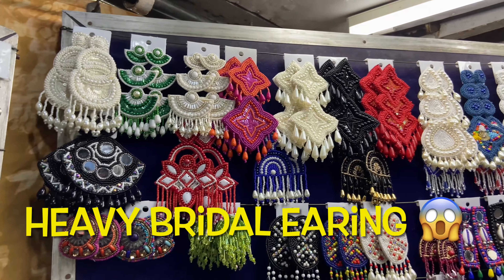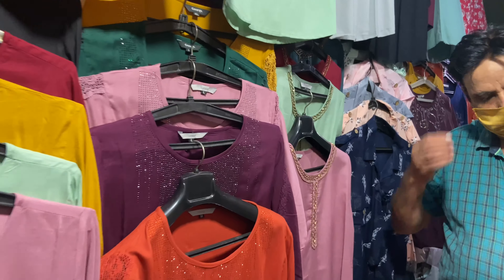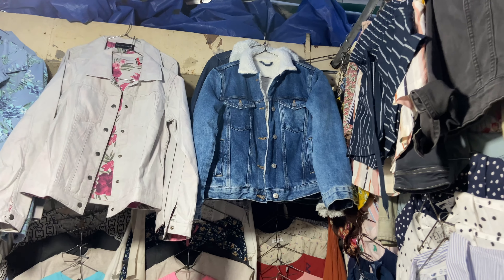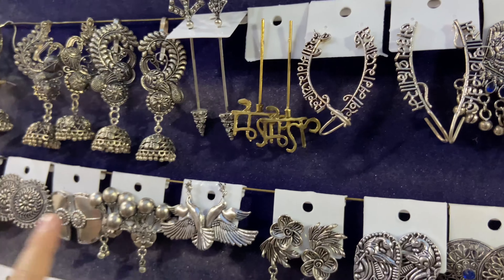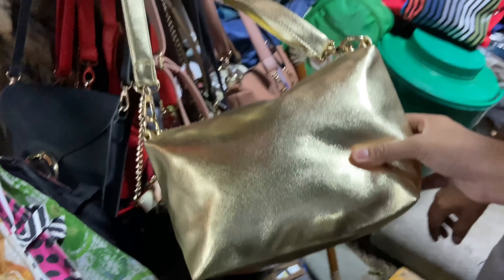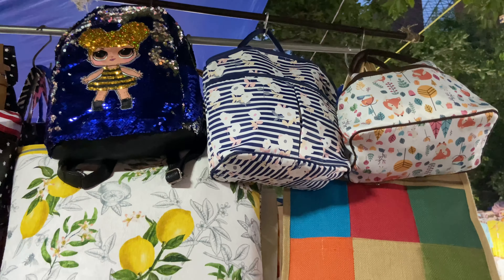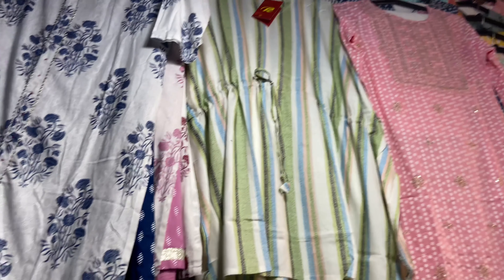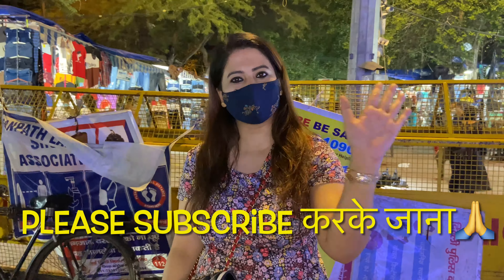Janpath Market Unique& Latest Collection tops&jewellery ₹100😱😱💃👗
In this video You will get to know about Janpath market after lock down and all new festival Items are thee at very cheap price , beautiful jewellery are there at low price .

its new winter collection Items starts Rs.150 and summer pyjama’s are only rupees ₹100, You can also visit janpath market for marriage shopping bridal items are also there @ very cheap price.